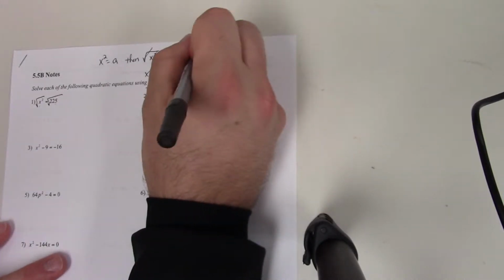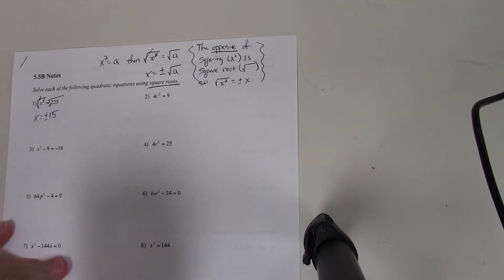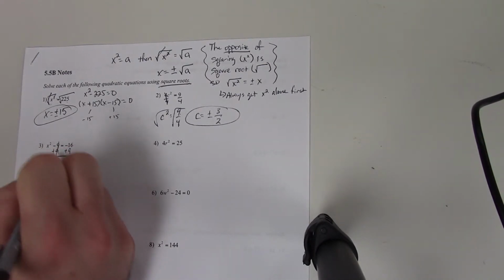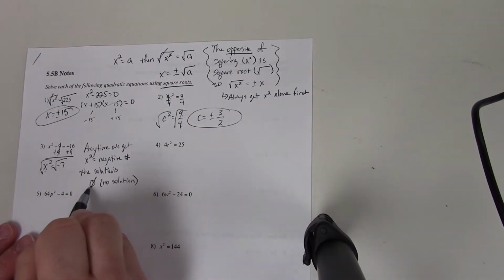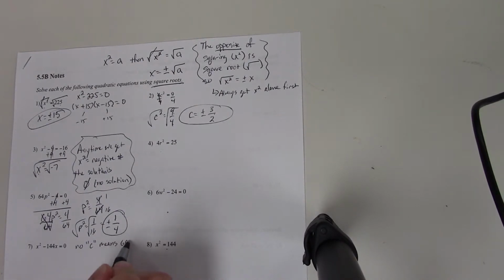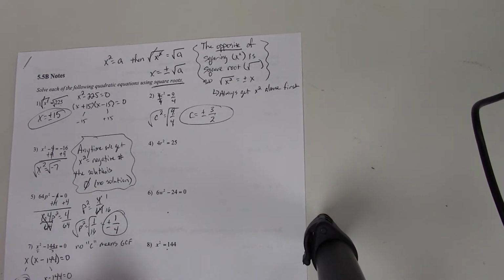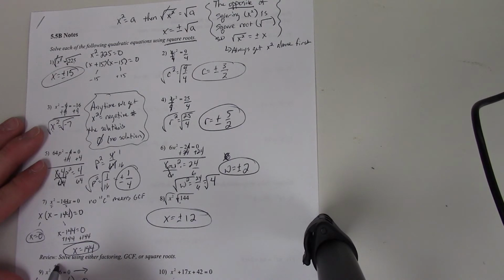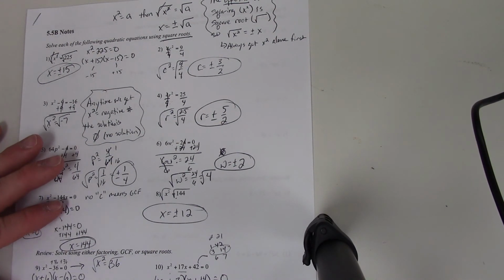5 5B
Solving Quadratics via square roots